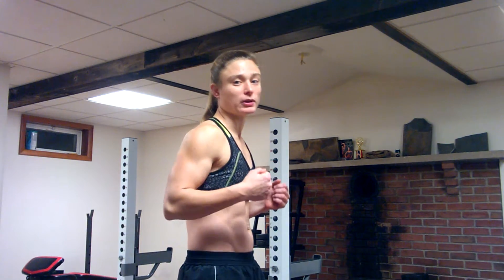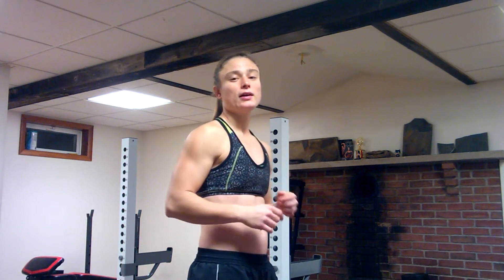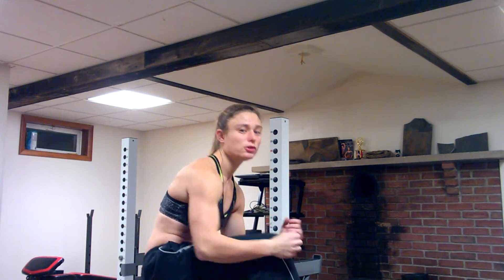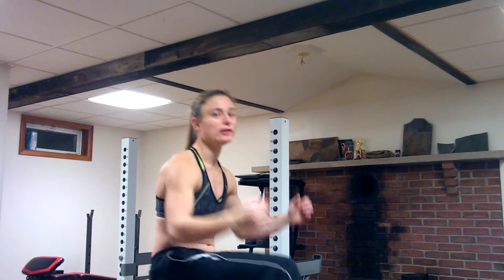Muscle Functions: Rectus Abdominis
Origin, insertion, functions, exercises, and tips on the Rectus Abdominis.